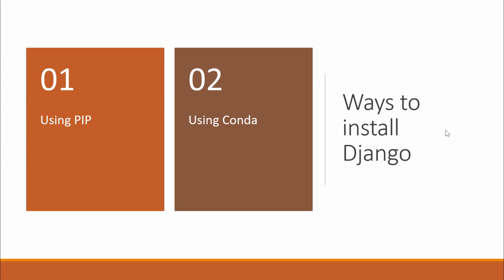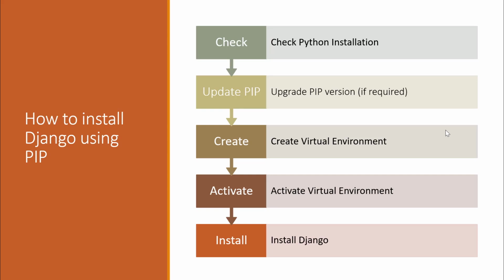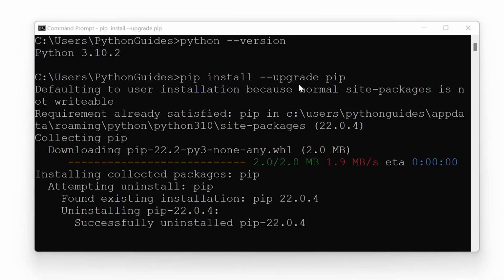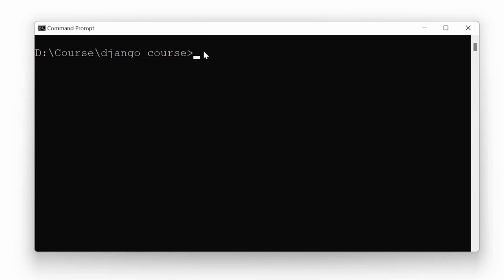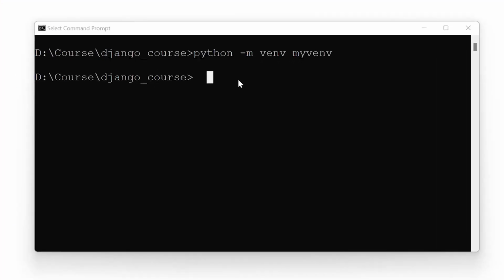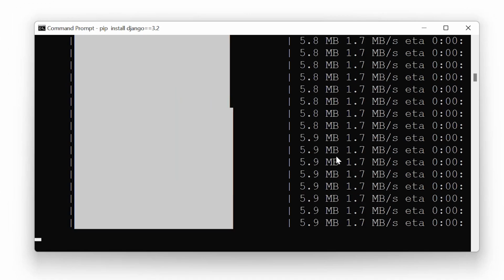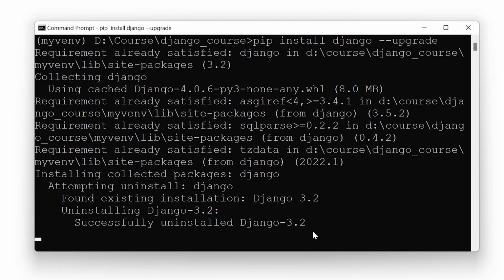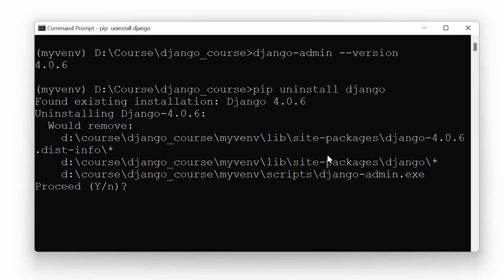Installation of Django Using PIP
Learn how to install Django Using PIP in this step-by-step, beginner-friendly tutorial. You'll set up Django in your Python environment, verify the installation, and get everything ready to start building web applications.